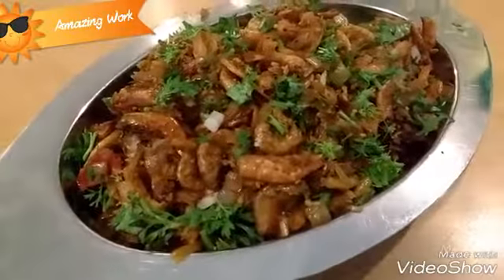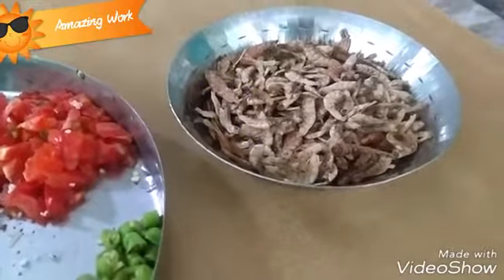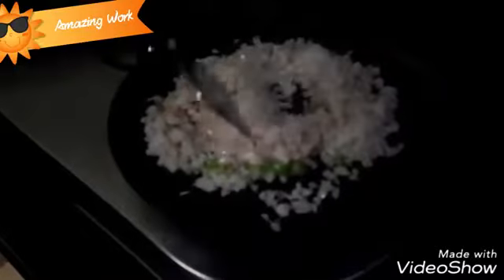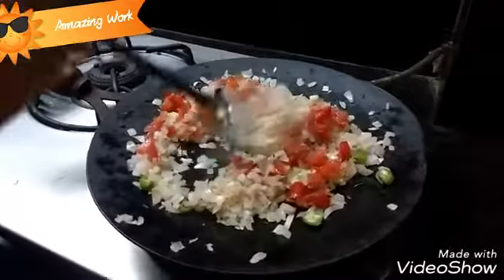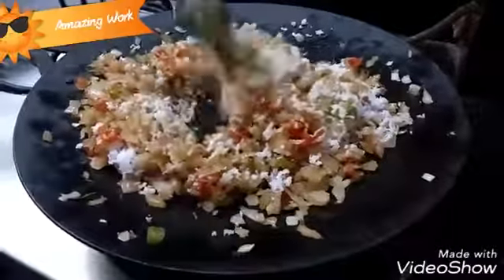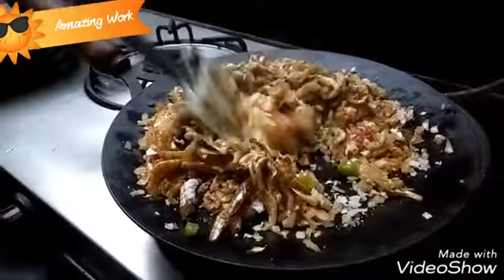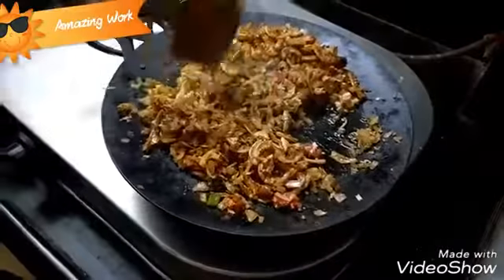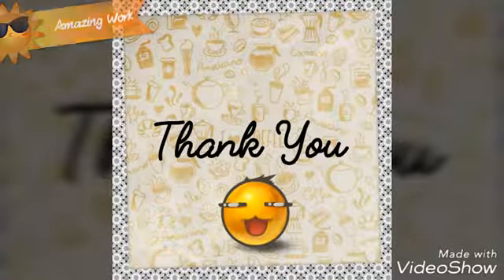Dry Prawns Kismur Goan style